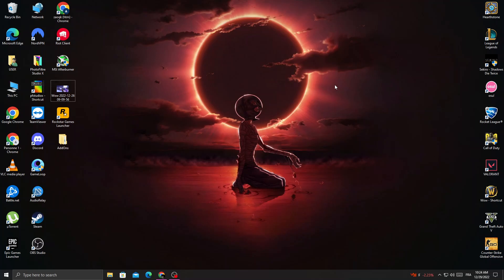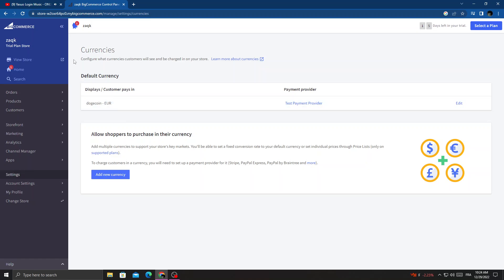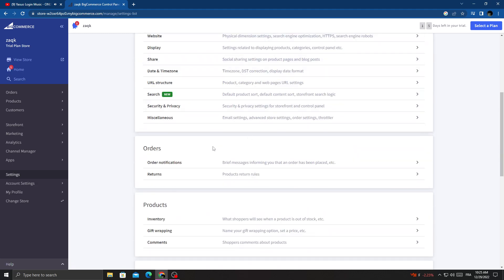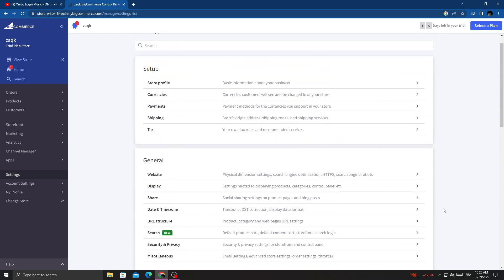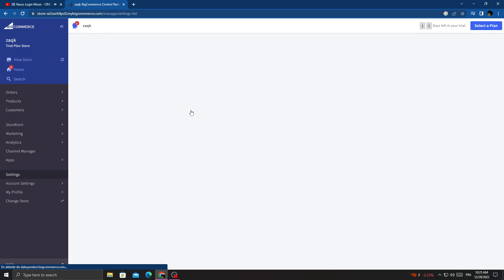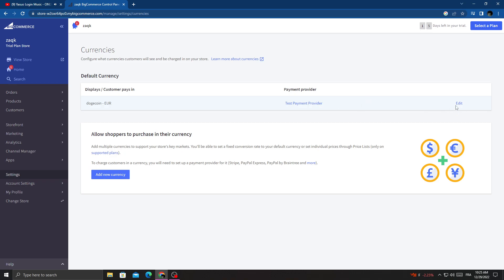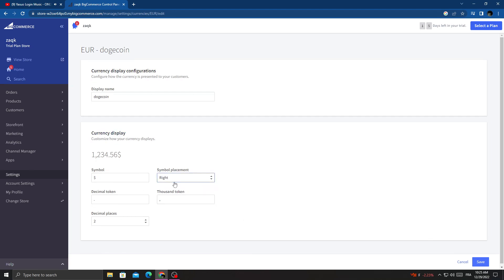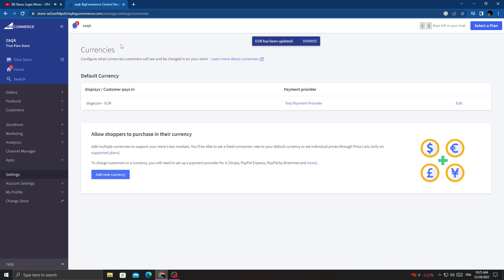How to Edit and Change Currency Display Settings on Bigcommerce Easy and Quick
in this video we discuss :